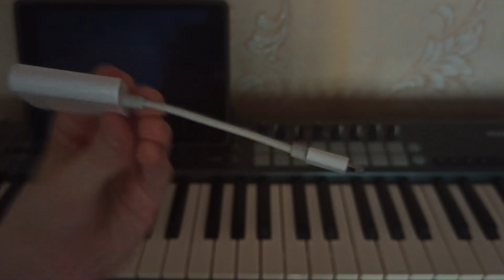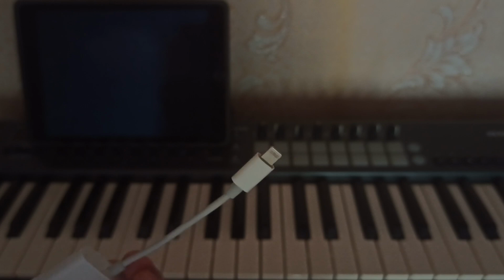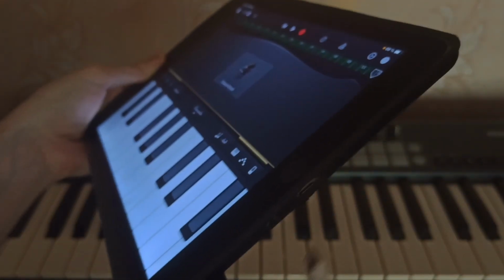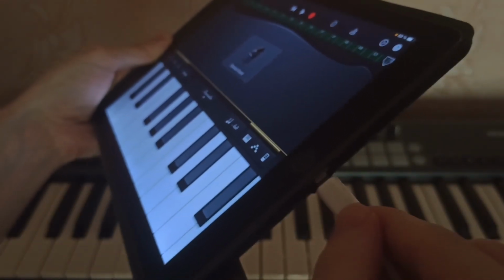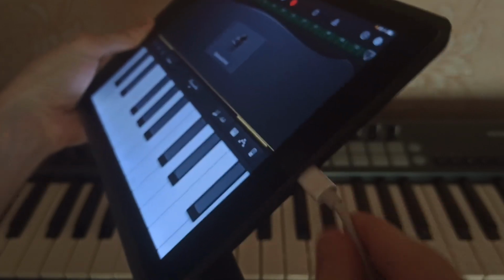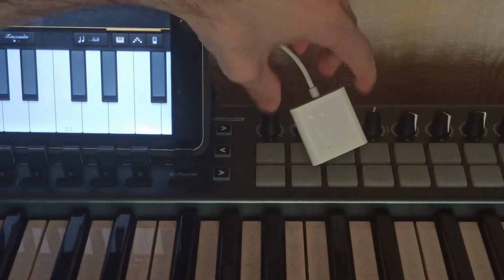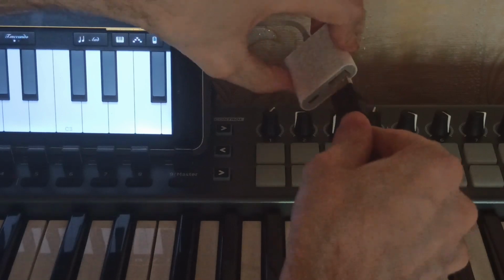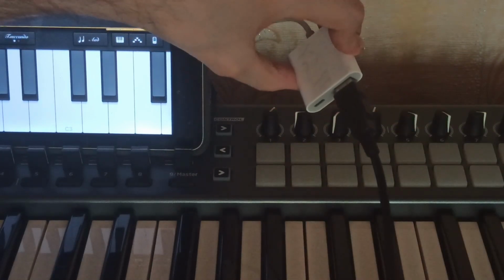How To Connect MIDI Keyboard to iPhone and iPad GarageBand iOS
How To Connect MIDI Keyboard to iPhoneiPad GarageBand iOS?